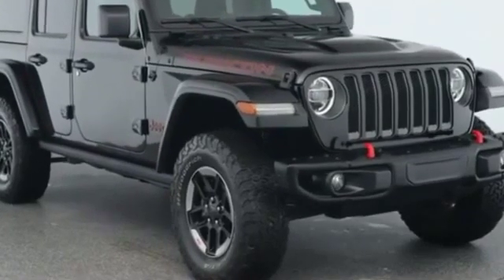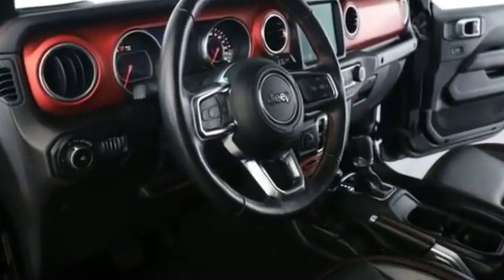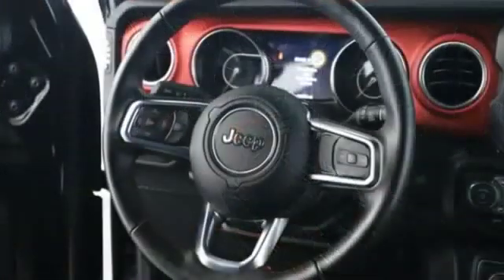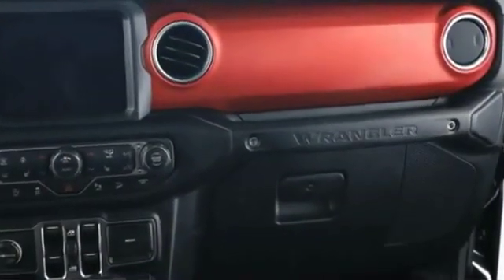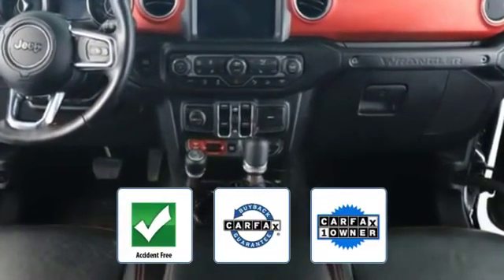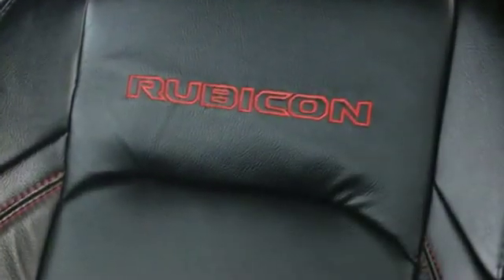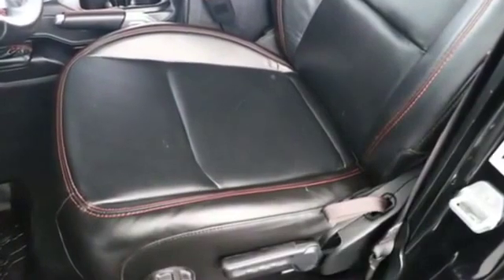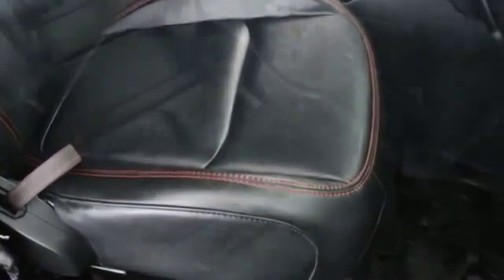Used 2018 Jeep Wrangler Unlimited Rubicon 1C4HJXFG2JW257883 Westbury, Massapequa, Huntington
2018 Jeep Wrangler Unlimited Rubicon 1C4HJXFG2JW257883 Video

This 2018 Jeep Wrangler Unlimited Rubicon 1C4HJXFG2JW257883 is full of phenomenal features such as: